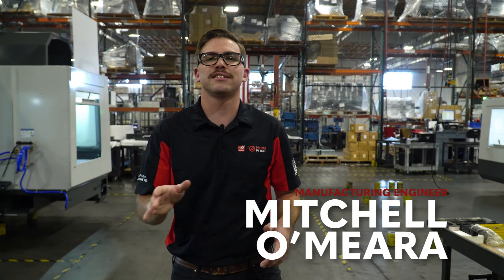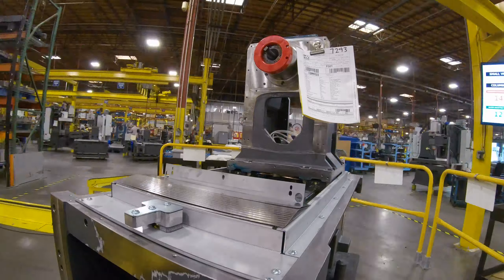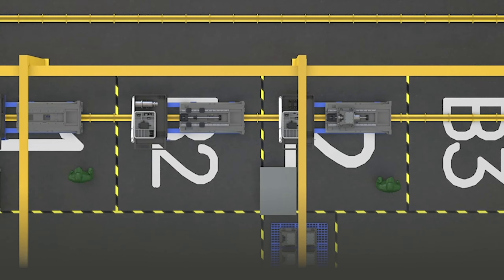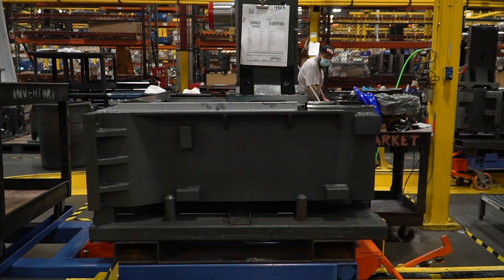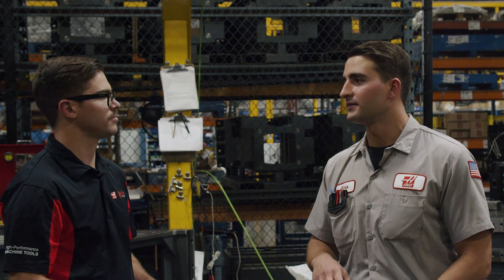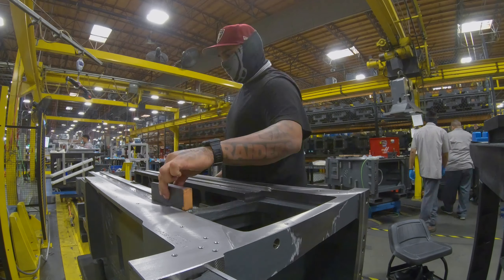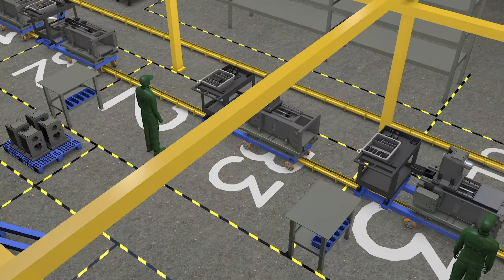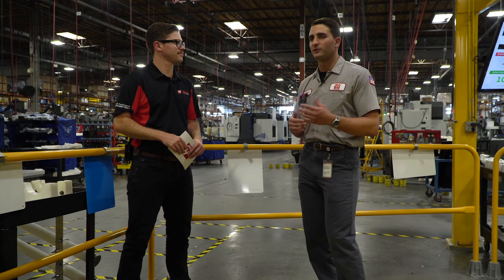Factory Spotlight - Flow Line - Haas Automation, Inc.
Get an inside look at how we build the column assembly for our small VF machines. Mitchell O'Meara talks to Manufacturing Engineer Gino Gasbarro about changes his group have made to the way we put this essential part of the machine together.